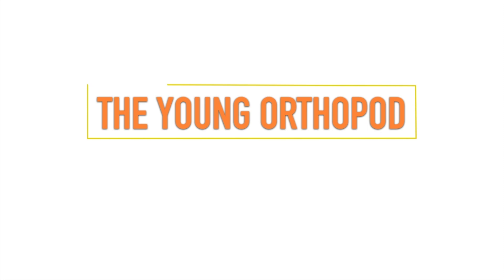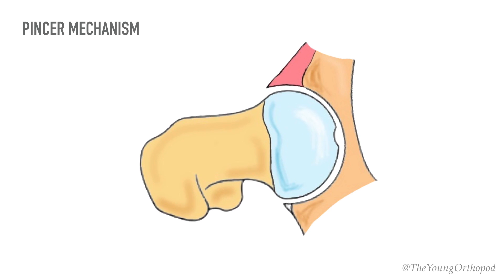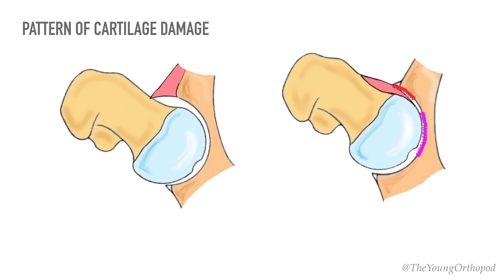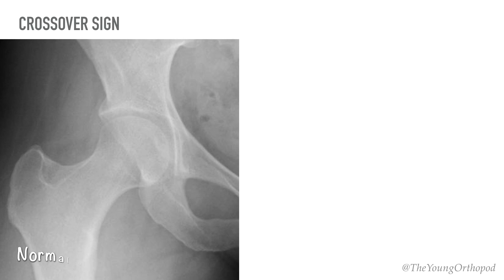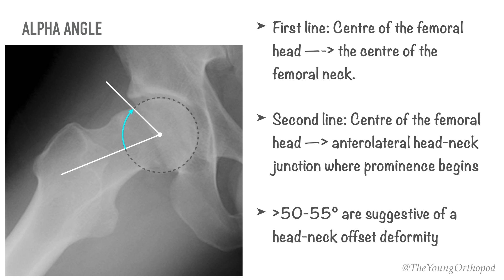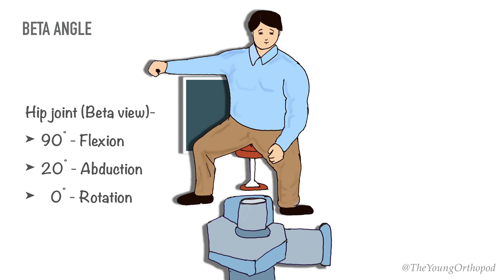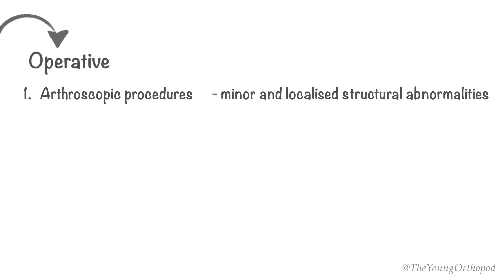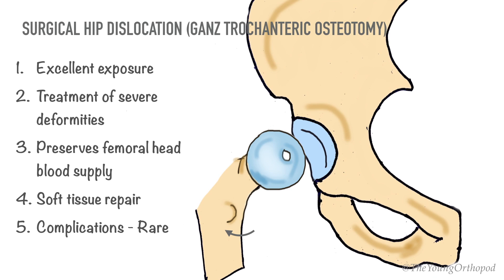Femoroacetabular Impingement (FAI) | ANIMATION | BASICS | Femur Anatomy - The Young Orthopod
This Video Describes the Types and Mechanism of Femoroacetabular Impingement (FAI), Clinical features, Imaging findings and various treatment modalities for FAI.

What is Femoroacetabular Impingement (FAI)?

NEET PG
AIIMS
USMLE
MRCS
ORTHO
FEMUR